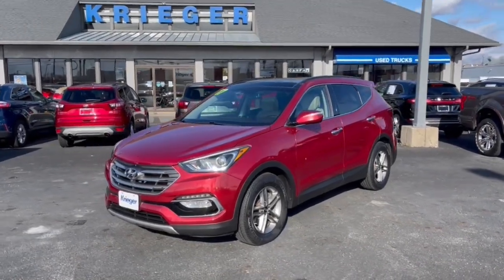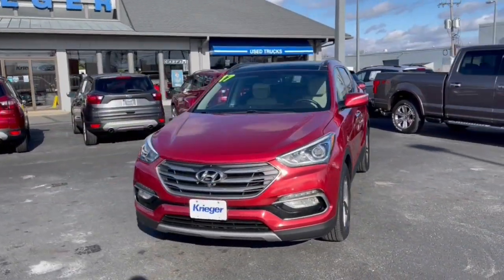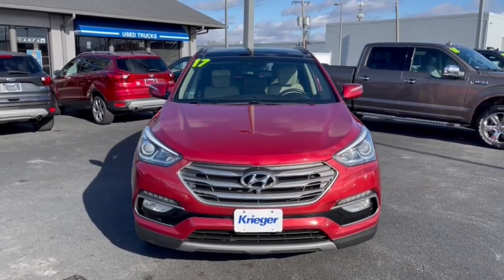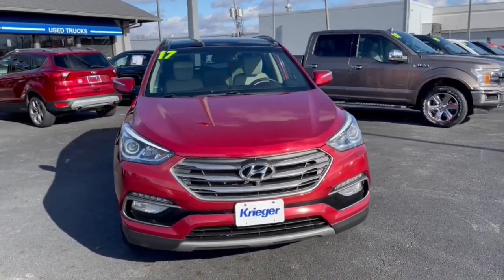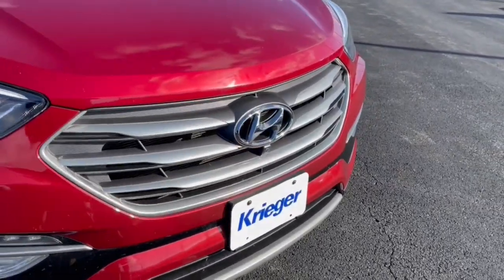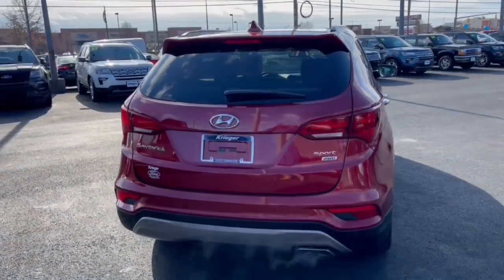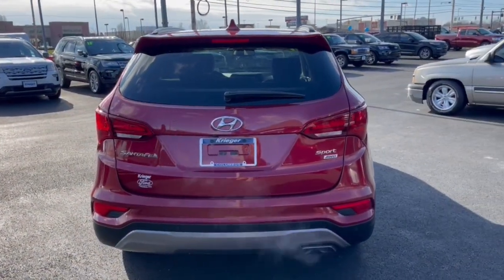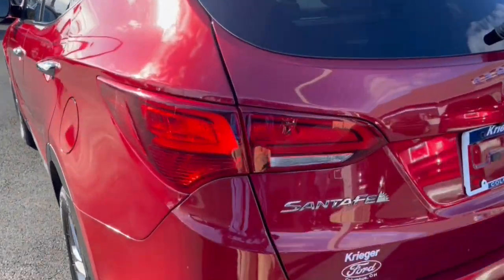2017 Hyundai Santa_Fe_Sport Columbus, Delaware, Westerville, Gahanna, New Albany, OH F20098A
Serrano Red Used 2017 Hyundai Santa_Fe_Sport available in Columbus, Ohio at Krieger Ford. Servicing the Delaware, Westerville, Gahanna, New Albany, OH area.
2017 Hyundai Santa_Fe_Sport 2.4 Base - Stock#: F20098A - VIN#: 5XYZUDLB0HG389888

Krieger Ford
1800 Morse Road

Ford Advantage Blue Certified.brbrCertified.brbrCertification Program Details: Ford Advantage Blue Certified. 139-pt inspection.brbrClean CARFAX. 2017 Hyundai Santa Fe Sport 2.4 Base 4D Sport UtilitybrbrRecent Arrival! Serrano Red 2017 Hyundai Santa Fe Sport 2.4 Base Santa Fe Sport 2.4 Base 4D Sport Utility 2.4L I4 DGI DOHC 16V 6-Speed Automatic with Shiftronic AWD Serrano Red Beige w/Leather Seating Surface 17 x 7 Alloy Wheels 2.4L Popular Equipment Package 02 2.4L Premium Equipment Package 03 2.4L Tech Package 04 Drivers Integrated Memory Seat Exterior Parking Camera Rear Heated Rear Seats Heated Steering Wheel Navigation System Option Group 04 Panoramic Glass One-Touch Open Sunroof Radio: AM/FM/SiriusXM/CD/HD/MP3 Infinity Audio Rear Parking Sensors Ventilated Front Seats. AWD 6-Speed Automatic with Shiftronic 2.4L I4 DGI DOHC 16Vbrbr20/26 City/Highway MPGbrbrbrAwards:br  * 2017 IIHS Top Safety Pick Top Safety Pick+   * 2017 KBB.com 10 Most Awarded BrandsbrbrReviews:br  * Generous rear-passenger and cargo space; lots of features for the money; lengthy warranty coverage. Source: Edmunds